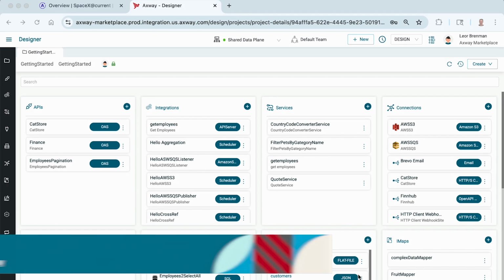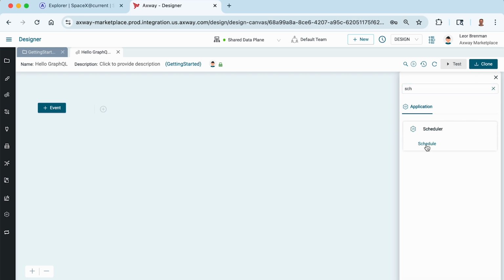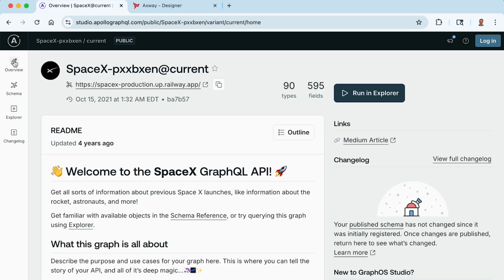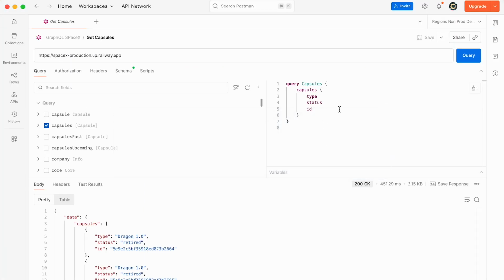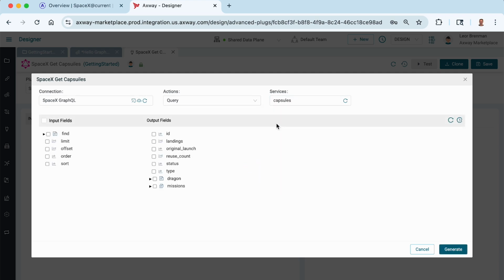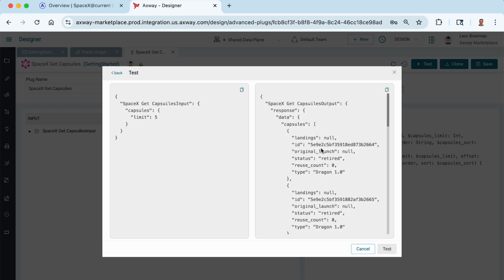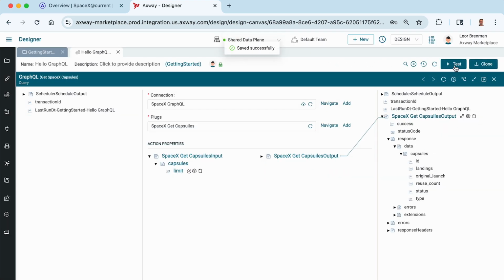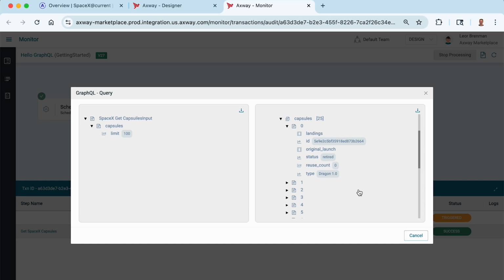Demo | Amplify Fusion Hello GraphQL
This video demonstrates how to use Axway Amplify Fusion’s GraphQL connector to build and test a GraphQL integration. You'll see a full walkthrough — creating a test integration and setting up the connector, configuring a query, running tests, and interpreting the API response.

What you'll learn in this video:
🚀 How to configure the GraphQL connector in Amplify Fusion
🔍 How to build and test a query with input/output fields and pagination
📊 How to interpret API responses and monitor the integration’s behavior

Hi. In this video, we'll take a look at Axway’s Amplify Fusions GraphQL connector, and we will make a GraphQL call to the “SpaceX” GraphQL API. So you can go to this URL. It's on “apollographql.com”. And you can read about it. And you can run the “Explorer” and make some calls yourself, but I'm going to go into our project our “GettingStarted” project and let's create a test integration. “Hello GraphQL”

All right. We'll do... typically do, we run a test integration with a scheduler. So we can use the test button to trigger it. We're not going to activate this. So this is okay. And let's add a GraphQL component. And you'll see there's two types of calls you can make a “Query” or “Mutation”, flick a reader or an update. We'll do a query. Do something simple.

And let's, “Get SpaceX Capsules” And let's expand the configuration panel here. And we'll need a connector which we don't have. And that's where the “Explorer” is going to help. Or at least the website's going to help because all the calls are made against this URL. So I'll copy that and let's add a connector “SpaceX GraphQL”. And the service route is the URL I just copied. And there's no authentication. But if you had any, you would configure it here. And let's do an update and let's run a quick test and I should pass. Okay.

Click refresh and grab our connector. So we also need a plug. We've seen plugs before when we did the database connector.

So the GraphQL connector requires a plug as well. And, just so you know, this is the call I'm going to be making. This isn’t postman, but I'm going to get... I'll get more information, but I'm going to get capsules. I'm doing a query of capsules. So let's add a plug and let's call this “SpaceX Get Capsules”.

Space capsules, that is. And we click the “Configure” button, we select our connector and we want to do a query. And then we can see all the services that are available.

And “capsules” is one of them. And you can see there's some input fields and some output fields. These are related to pagination. And let's just do a limit of the first, I don't know, ten.

Well, let's use a limit when I call it I’ll specify tab. And let's grab “id”, “landings”, “original_launch” “reuse_count”, “status”, and “type”, and we don't need the rest of this let’s just grab some information. And let's save. And we can also test this real quickly.

Plugs can be tested, and I only have one input. So let's say “5”. Let's test it. And then you can see, the five capsules and some pagination information here below.

All right. Let's close this. Let's refresh and let's see how the component acts. “capsules”, there's our “limit” and we can see what our output is the “success”, “statusCode”, “responseHeaders”. And here is the response.

There's my data. Okay. Let's hard code a limit of “100”. Let's save that and let's run by clicking the “Test” button. And I'm in the Monitor and I'm looking at my transaction. There's the scheduler. There is my GraphQL query component.

And if I click on that I should see my response. There's a “200”. And if I look at my data I have no errors, there are capsules. And I guess there was only 25 and I asked for 100. Maybe it's a hard code. Maybe it's a limit from the back end to only get 25 at a time or there are only 25 capsules because I did put a limit of 100.

And there you go. So in this example, we took a look, Axway Amplify Fusion's GraphQL connector, and we made a call to the “SpaceX” GraphQL API.